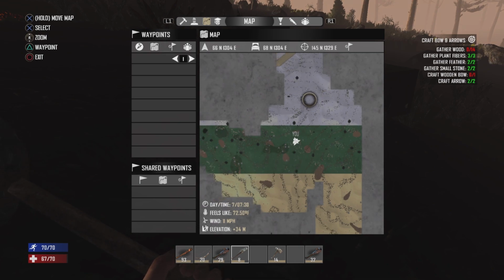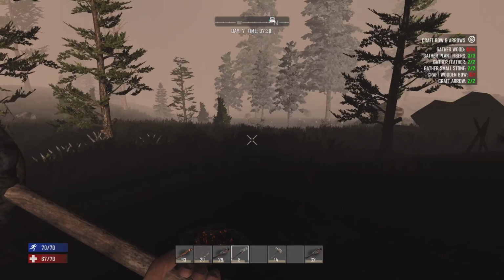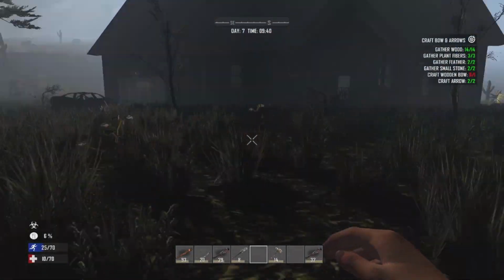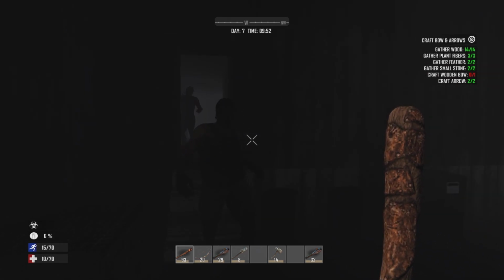Why I Enjoy 7 Days To Die - Rating 8.9/10